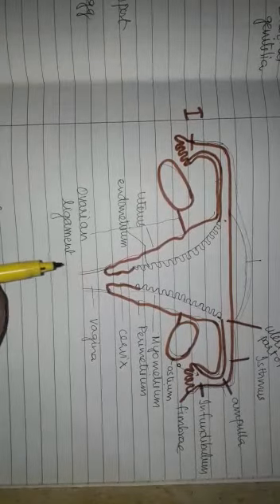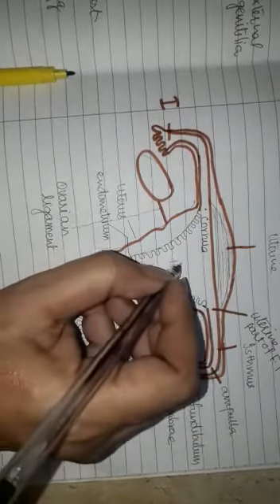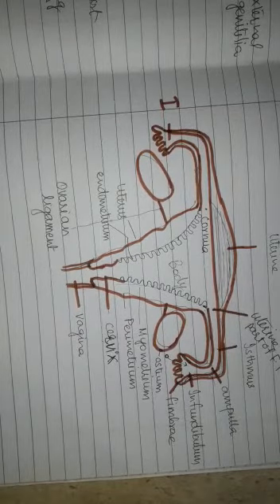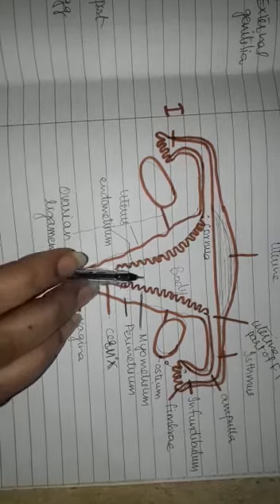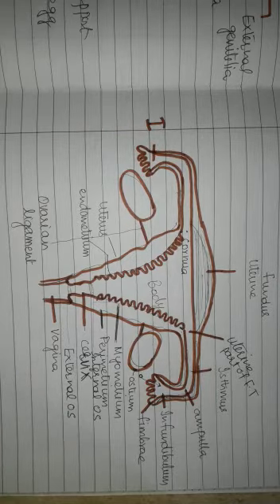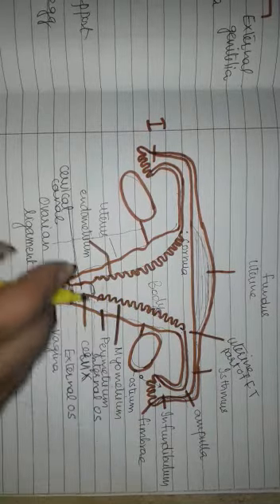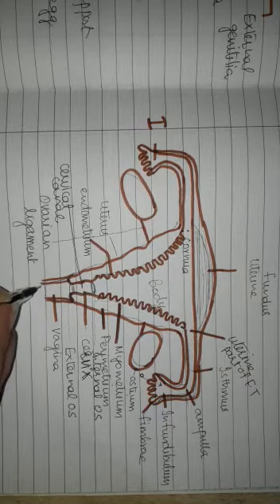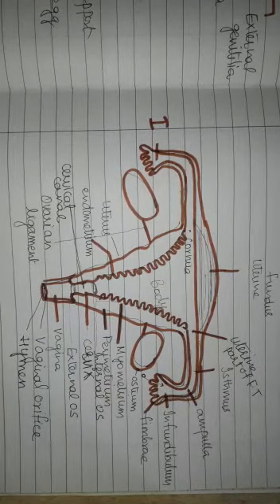Human reproduction part 9/28: uterus